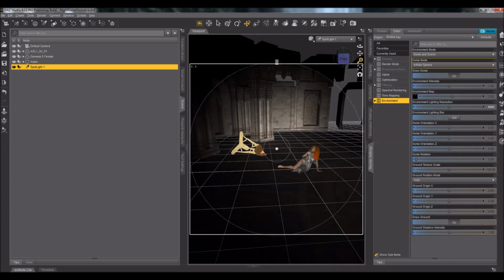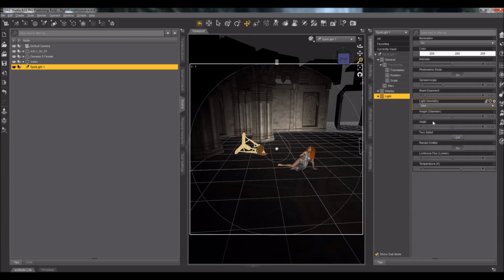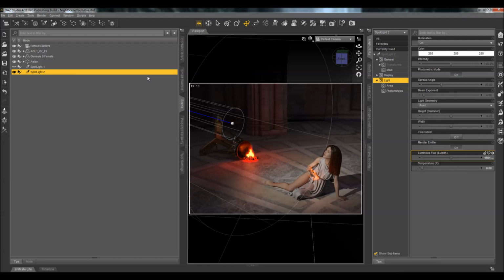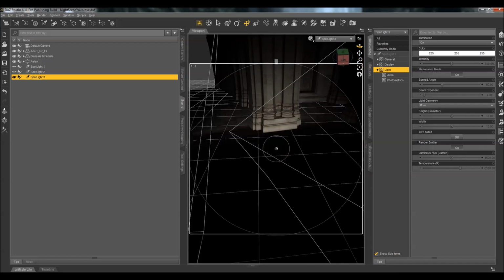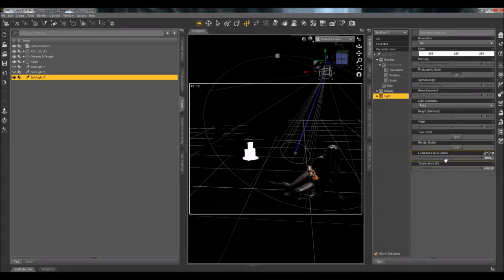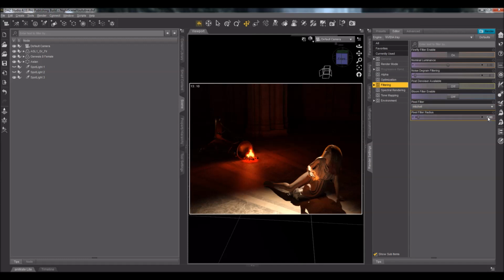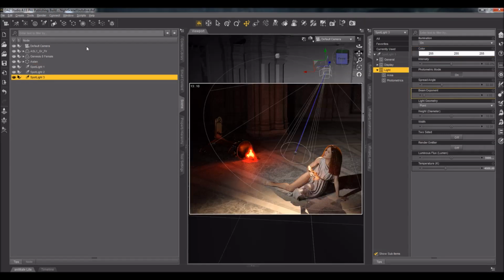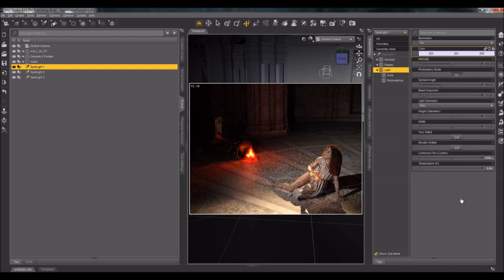Night Lighting in Daz Studio Tutorial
This tutorial discusses some different methods for lighting dark or night scenes in Daz Studio.  No more boring flat dark scenes - make your renders pop!